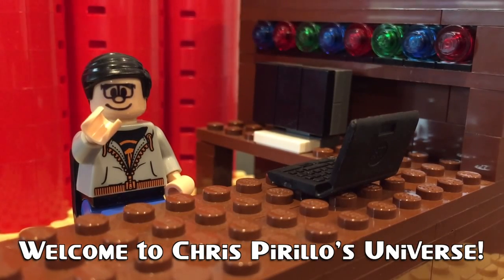The History of Audio Recording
We may not use cassette tapes, 8-tracks, reel-to-reel, DAT, or vinyl to store our audio media as much as we did in the past, but that doesn't mean their influence hasn't completely gone away. Matt Ryan reminds us that, even in the Digital Age, we can still hear the not-so-distant echoes of Thomas Edison directing the way we do things today.